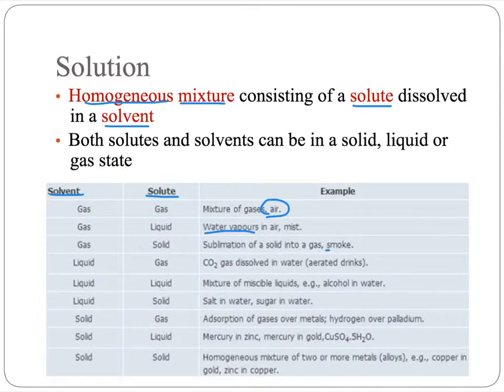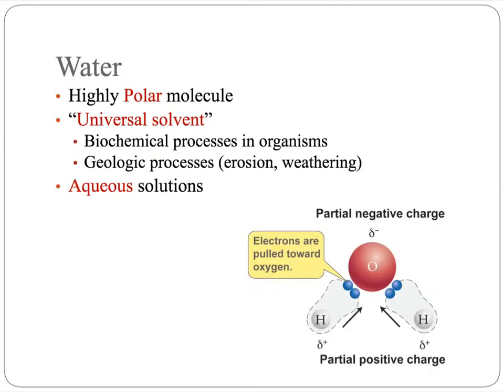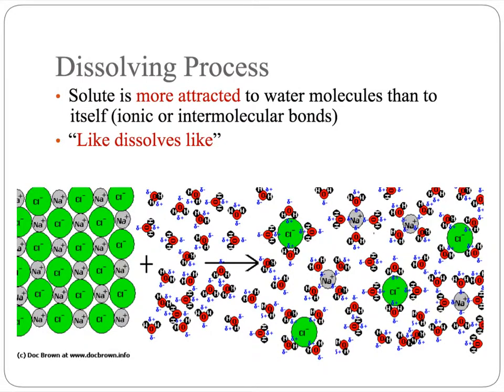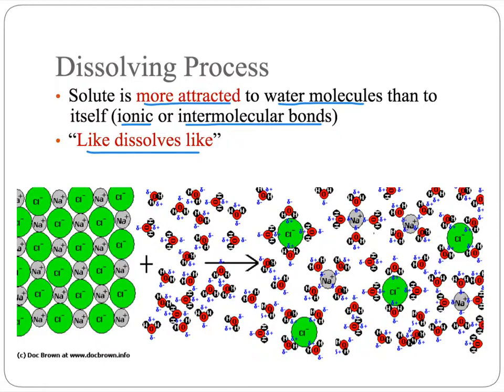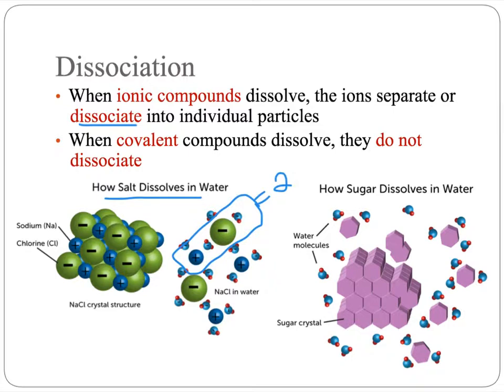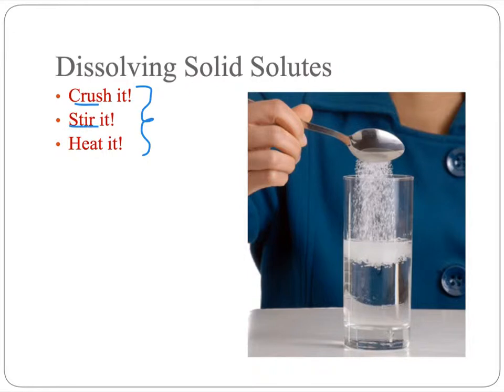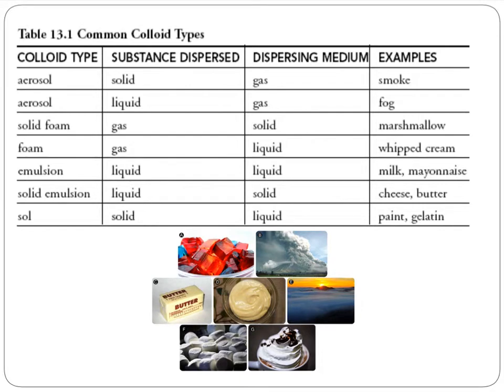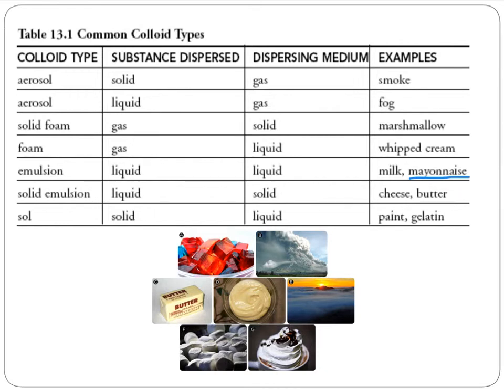Solutions Module 11-1